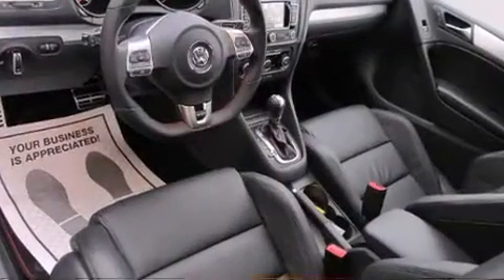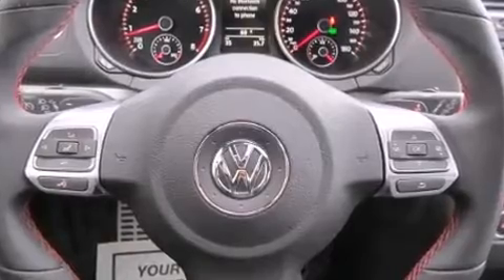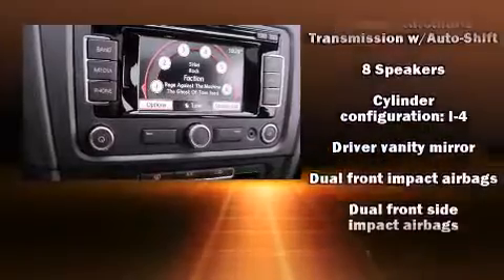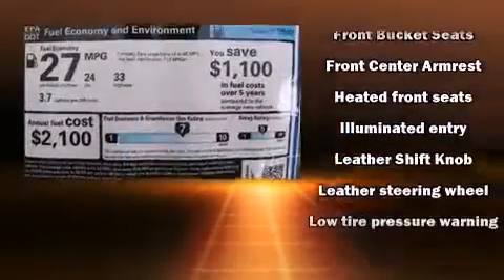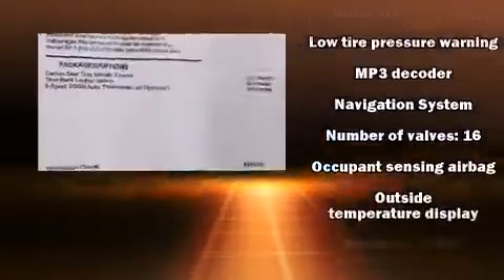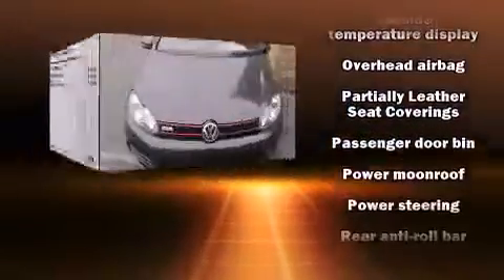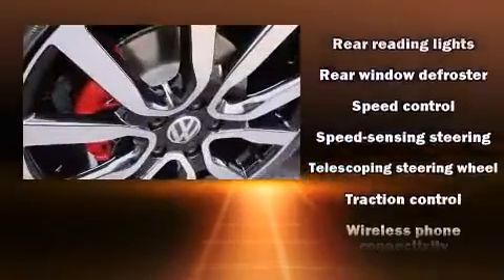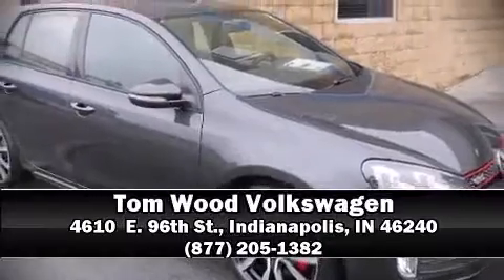2013 Volkswagen GTI Autobahn in Indianapolis, IN 46240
4610  E. 96th St.

Discerning drivers will appreciate the 2013 Volkswagen GTI. This 4 door, 5 passenger hatchback leads among competitors in its segment. Under the hood you'll find a 4 cylinder engine with more than 200 horsepower, providing a smooth and predictable driving experience. Volkswagen prioritized practicality, efficiency, and style by including: front and rear reading lights, a rear window wiper, a leather steering wheel, power moon roof, turn signal indicator mirrors, cruise control, and 1-touch window functionality. Storage solutions are integrated throughout the interior, demonstrating thoughtful attention to detail With high intensity discharge headlights illuminating your path, you'll always appreciate maximum visibility. Premium sound drives 8 speakers, providing you and your passengers a sensational audio experience. Volkswagen ensures the safety and security of its passengers with equipment such as: dual front impact airbags, head curtain airbags, traction control, brake assist, anti-whiplash front head restraints, a panic alarm, and 4 wheel disc brakes with ABS. For added security, dynamic Stability Control supplements the drivetrain. Our team is professional, and we offer a no-pressure environment. We'd be happy to answer any questions that you may have. We are here to help you.